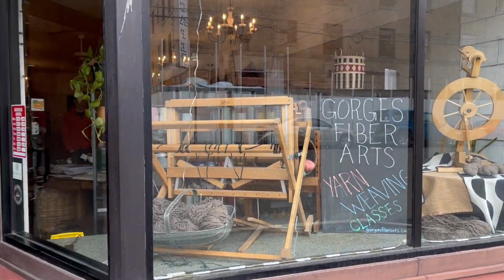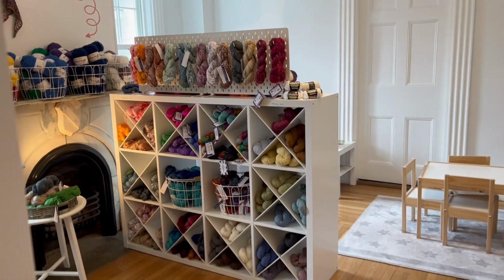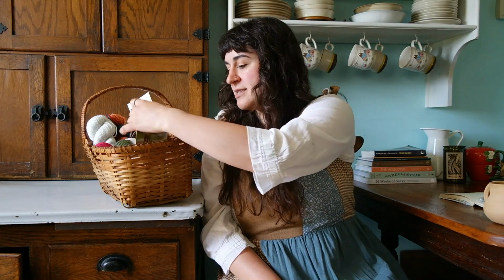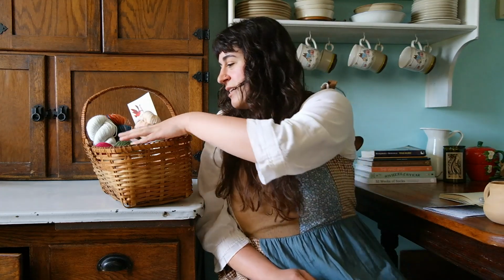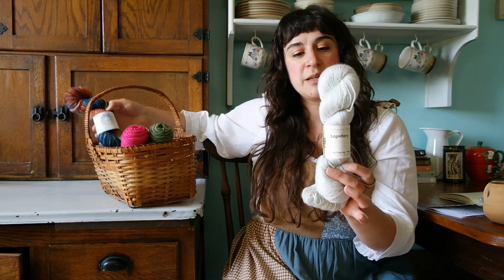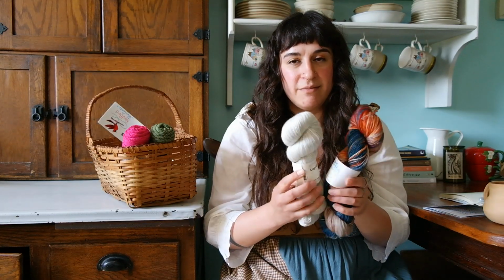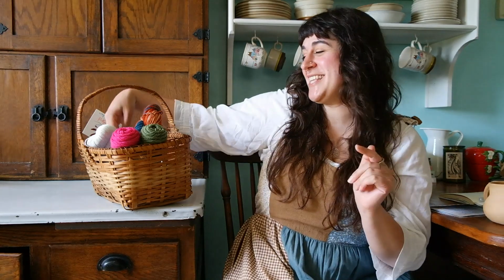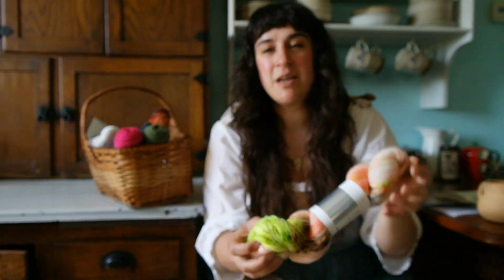Caprine Cottage Podcast Ep. 2 | Local Yarn Store Day!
In this episode I take you out with me for Local Yarn Store Day, and then show you my purchases and how I plan to use them.

- Books Mentioned -
52 Weeks of Socks - Laine Publishing

- Yarn Colors Shown -
Brown Sheep Co. - Wildfoote Yarn - Saguaro Cactus, Rose Bud
Ecoview Fiber Mill - Lapidary - Selenite
Hedgehog Fibers - Merino Lace - Bloom